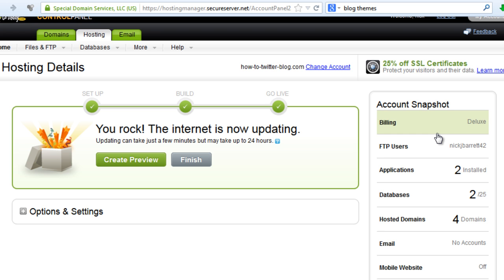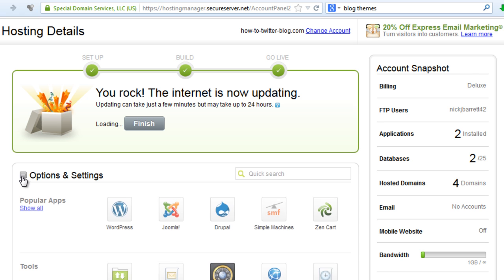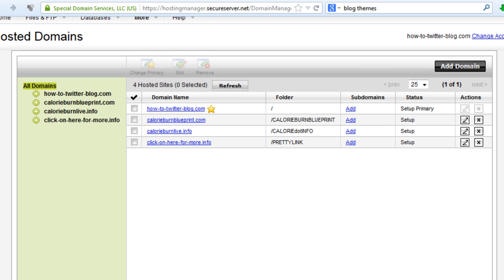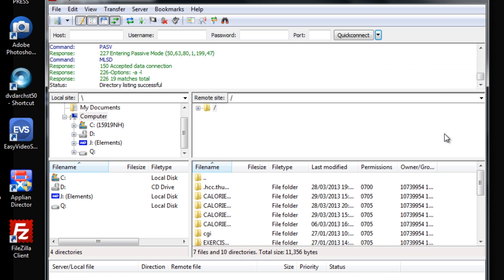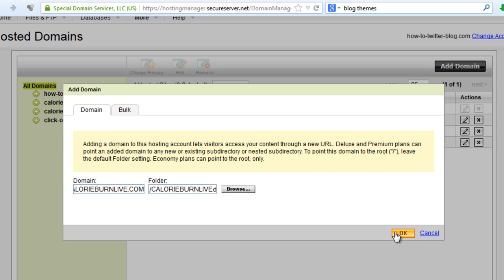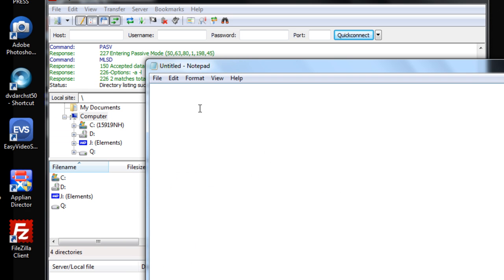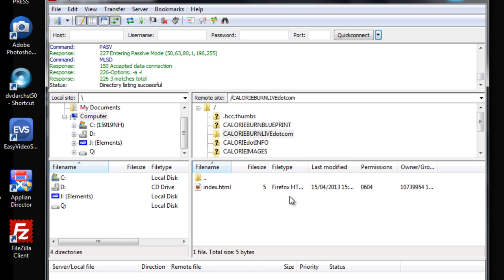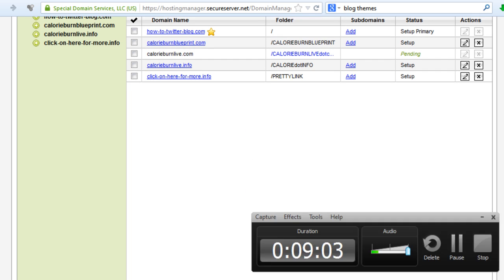STEP 1, POINTING DOMAIN AT FOLDER TO INSTALL BLOG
HOW TO POINTING DOMAIN AT FOLDER TO INSTALL BLOG